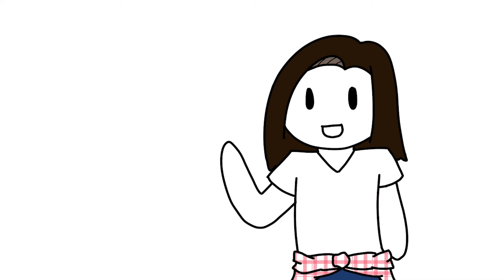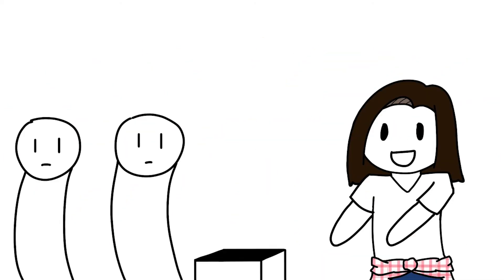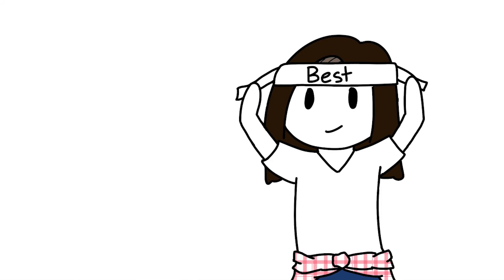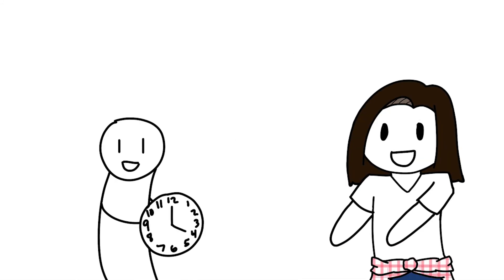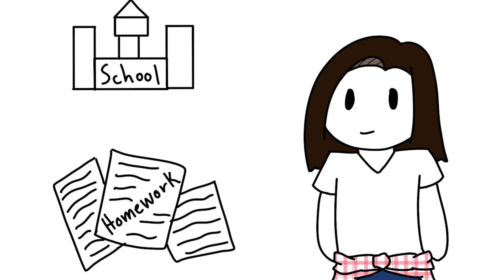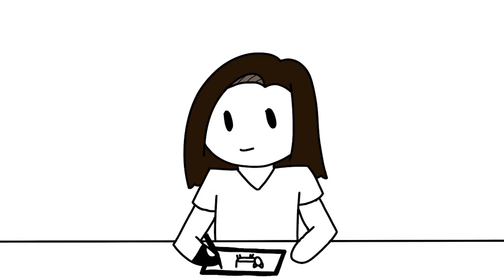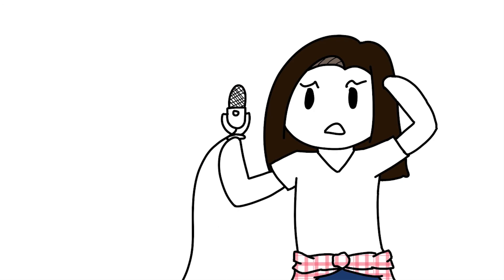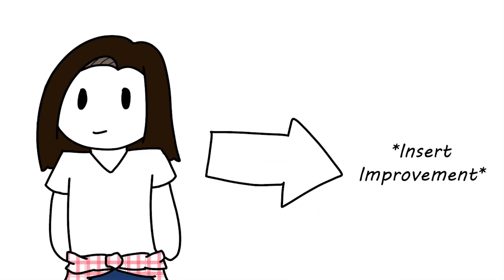Channel Introduction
I already mentioned it in the video but I'll be doing my best to get out videos as soon as possible

Some of the things you can expect on this channel are stuff like animatics and storytelling type animations